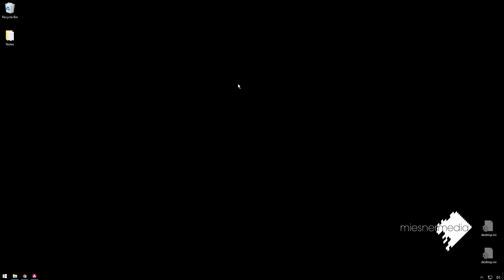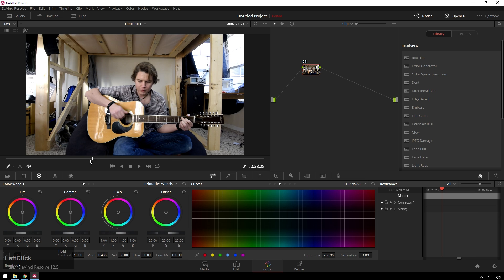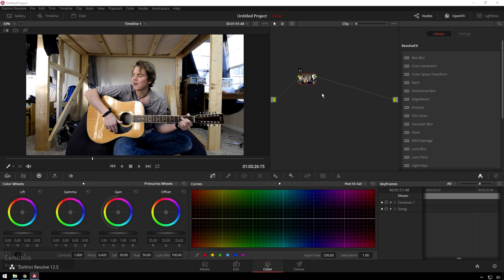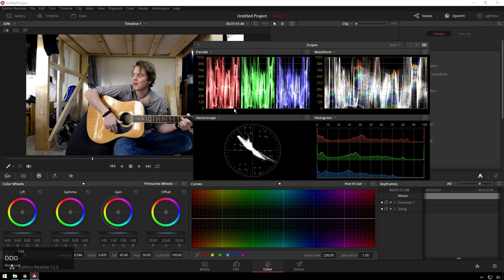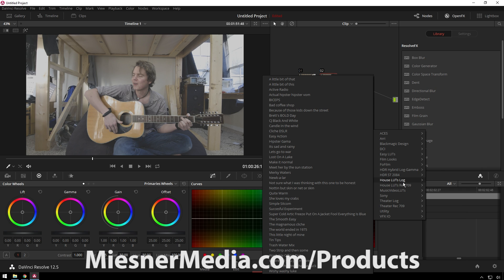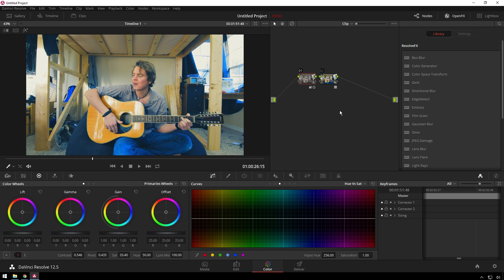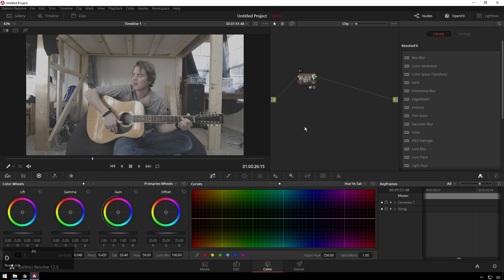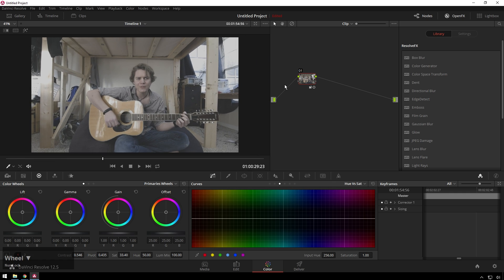How To Make DSLR Footage Look Flat - Davinci Resolve Tutorial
People have been asking me about Flat looks over the past week, so here is a super fast, super simple tutorial on how to get that look. Good for hiding bad skin and applying LUTs. (as always Patreons get the LUT).